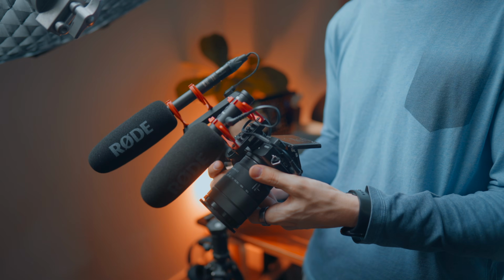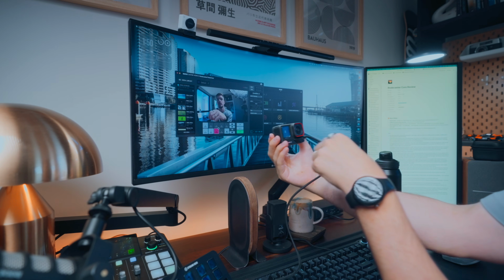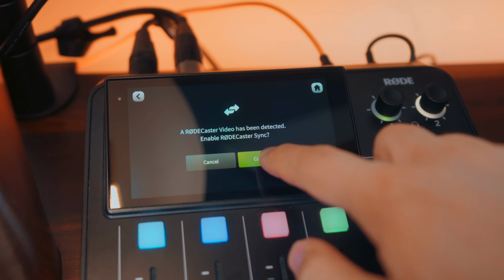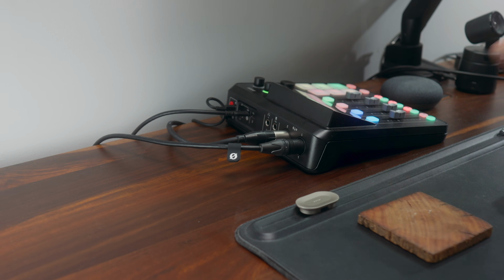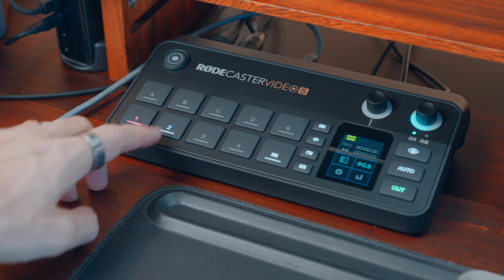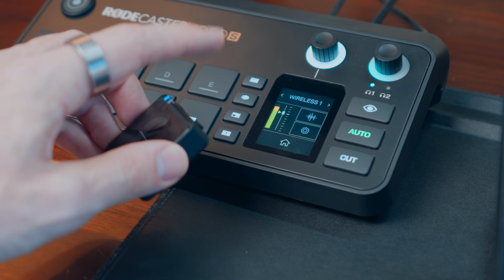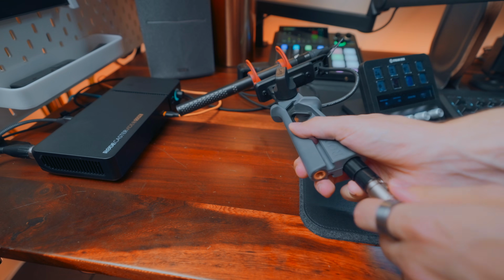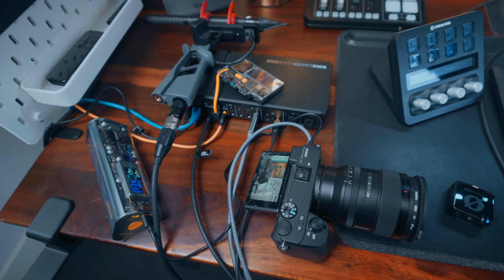Why I Replaced My RØDECaster Duo With This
If you're making YouTube videos, running a podcast, or recording remote interviews, Riverside is the all-in-one platform to record, clip, and now schedule content — all without leaving the browser.

I've been using the RØDECaster Duo for years — but after getting my hands on both the RØDECaster Video Core and the RØDECaster Video S, my setup has changed. In this video I share my honest experience with both devices to help you figure out which one makes sense for your setup.
The Core is an incredibly capable device, especially when paired with a Duo or Pro II — but is that combination overkill for a solo creator? And does the Video S do enough to justify replacing both devices in one unit?